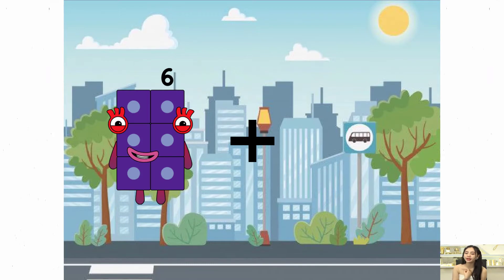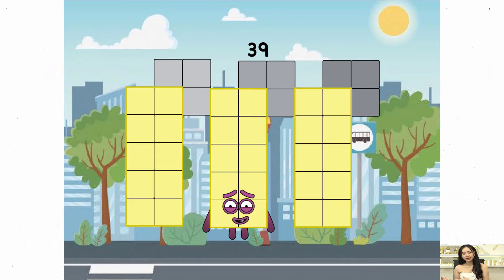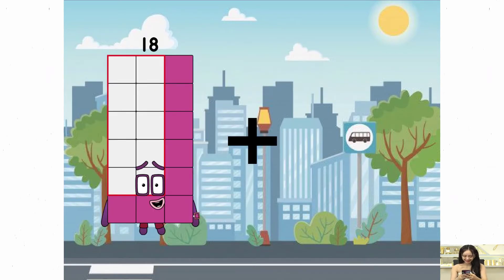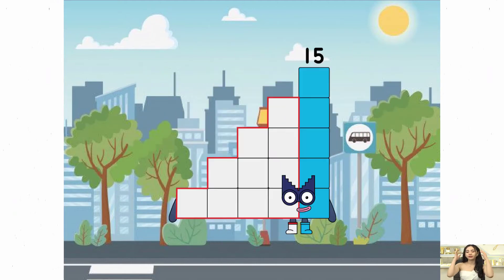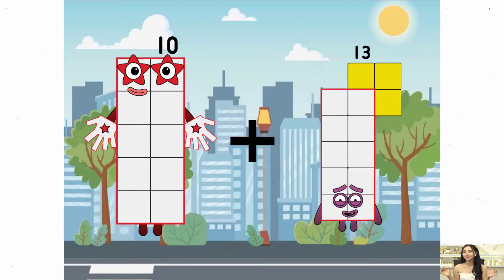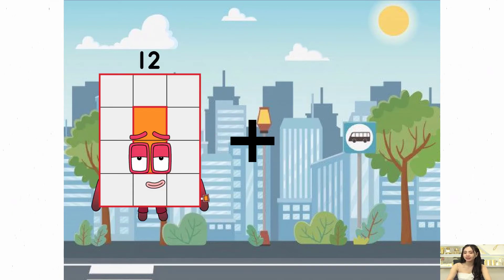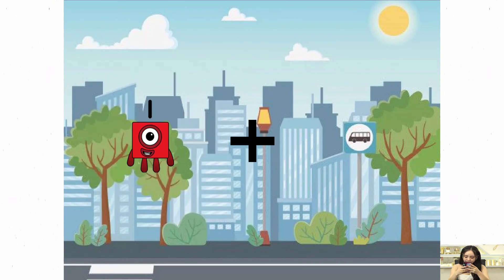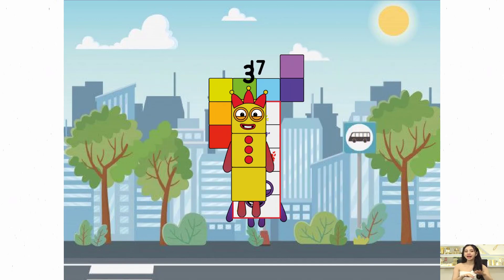Numberblocks full season: Mathematics: Learning Addition and Subtraction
*Learn how to count and more with the
Learning Addition
SummerLearning Numberblocks
SummerLearning Numberblocks
The popular pre-school property, Numberblocks has now joined the CBeebies Go Explore app in the form of a new skill-testing numeracy game called Number Magic Run. The new game features popular character from the CBeebeis show as it encourages kids to add, subtract, and complete a number of puzzles.

Number Magic Run offers an opportunity for children and parents alike to engage with numeracy in a fun and encouraging environment. Mixing learning with simple gameplay, children can learn at their own pace as they help the Numberblocks characters travel through caves and mountains in search of some shiny treasure.
⭕Numberblocks toys: games to play with your blocks : Learn numbers using Numberblocks blocks
+ Have fun introducing your child to numbers and helping them to learn. You can play these fun games with your child's Numberblocks blocks toy, available exclusively in the 5 Minute Fun Shop.